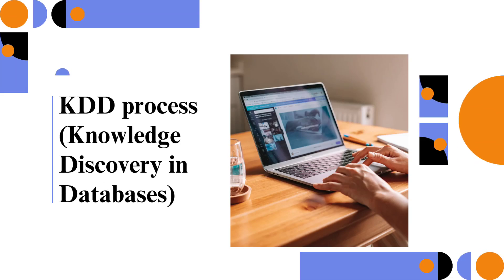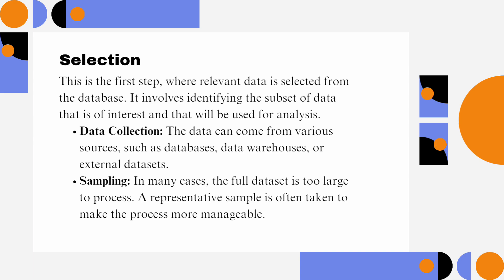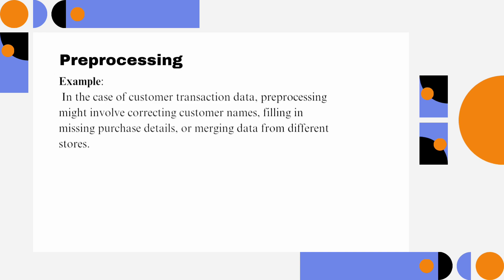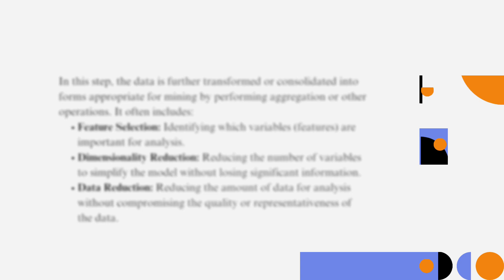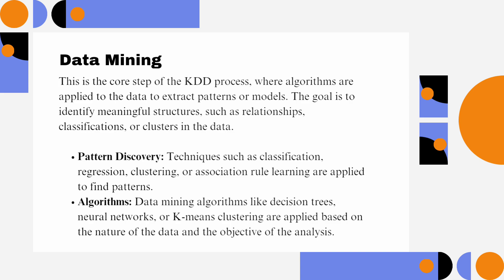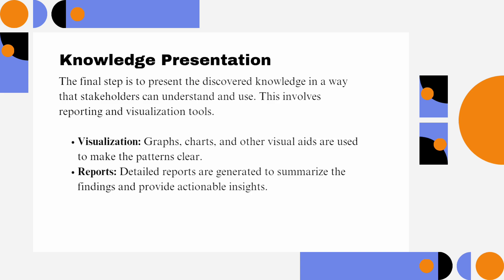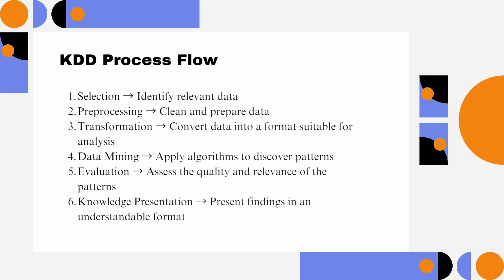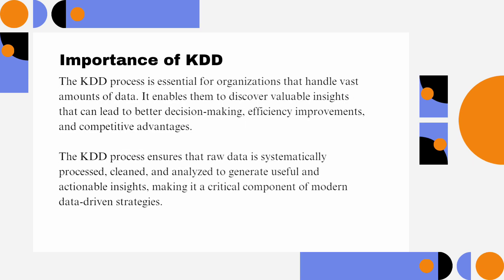KDD Process (Knowledge Discovery in Databases) | Introduction to DATA Mining | lec 2.1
"Design an eye-catching YouTube thumbnail for a video titled 'KDD Process Explained.' The background should feature vibrant colors and a futuristic data theme, showing interconnected data points or digital nodes. In the center, include bold, large text that reads 'KDD Process' with a subtitle 'From Data to Knowledge!' Use icons representing different steps of the process, like data selection, mining, and patterns. Ensure the layout is clear, with sharp visuals to grab attention and a modern, tech-focused vibe."

Below is an overview of what you can expect in this series:

Module 2 :- Introduction to Data Mining, Data Exploration and Data Pre- Processing :
Architecture, KDD process, Issues in Data Mining,Applications of
Data Mining,
Data Exploration: Types of Attributes, Statistical Description of Data, Data Visualization,
Data Preprocessing: Descriptive data summarization,
Cleaning, Integration & transformation,
Data reduction,
Data Discretization and Concept hierarchy generation.

Whether you're an engineering student or a data enthusiast, this series will equip you with the knowledge and skills needed to master data warehousing and data mining concepts.